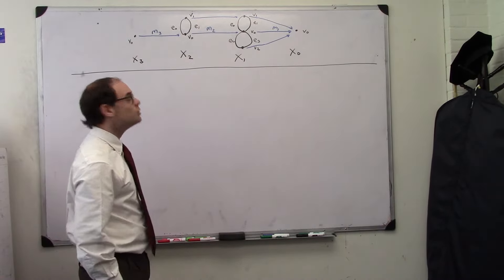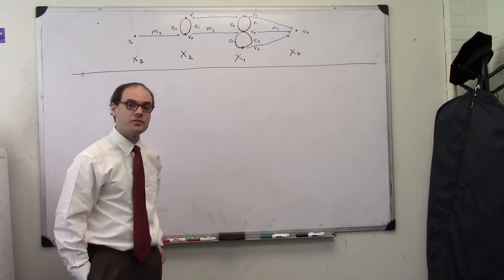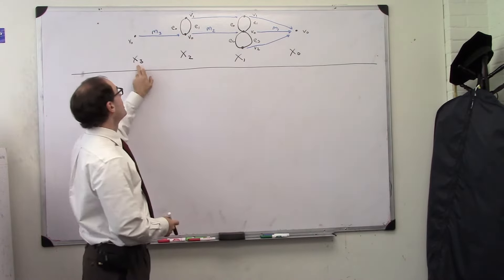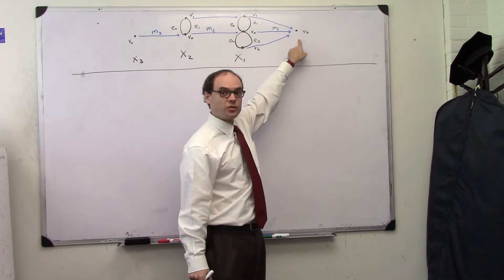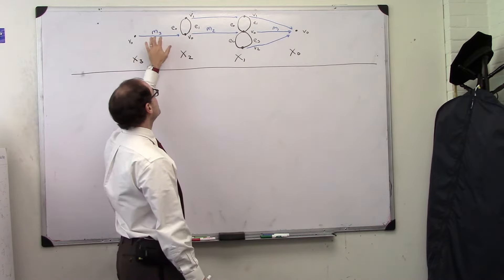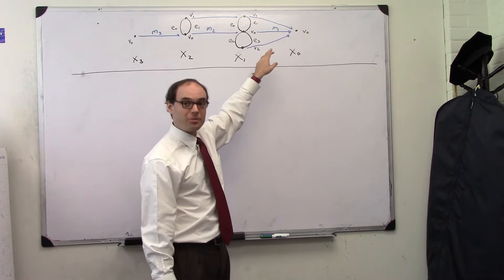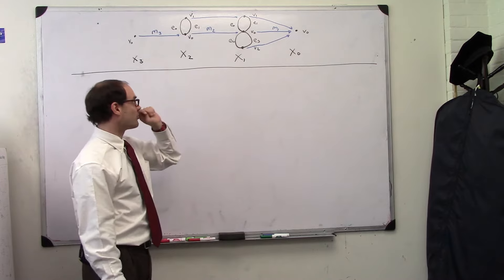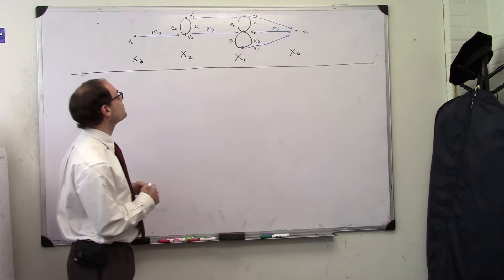MATH 496/696 Example persistent homology calculation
This video shows how to manually compute persistent homology of a sequence of cellular maps